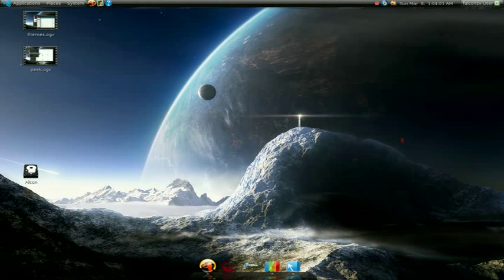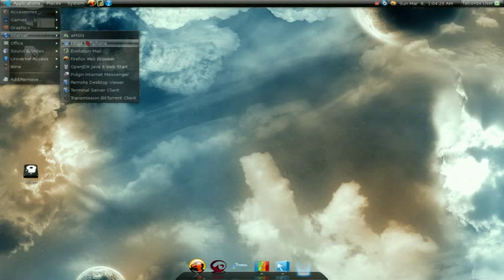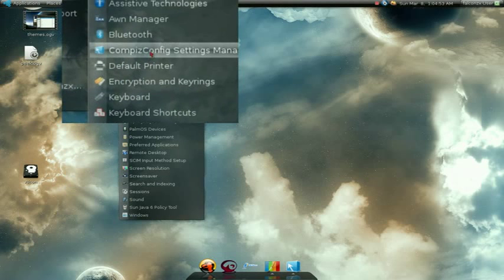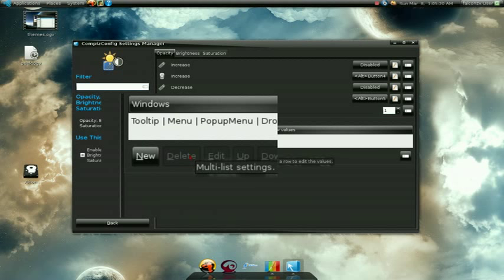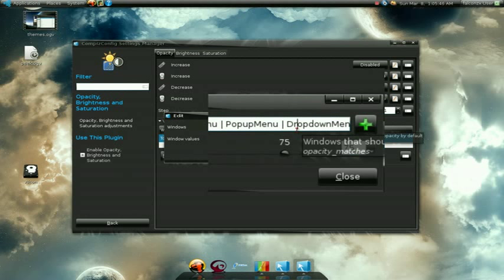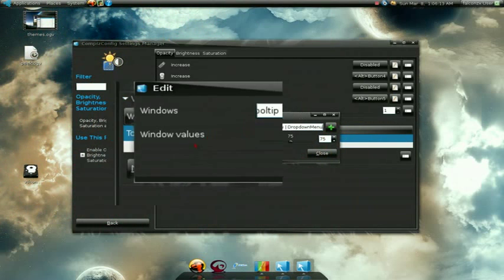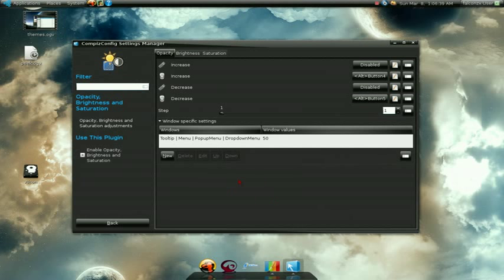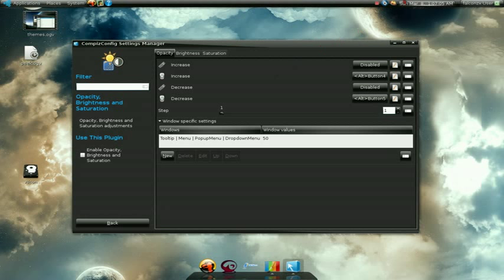Transparent menus on Linux Ubuntu with Compiz Fusion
Tooltip | Menu | PopupMenu | DropdownMenu

This  is to make the drop down menus on Linux Ubuntu transparent.